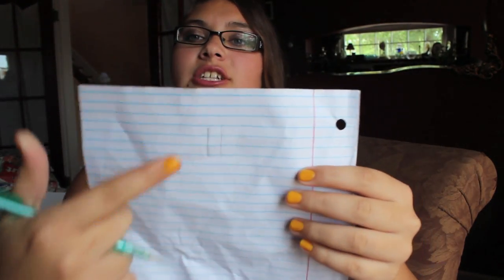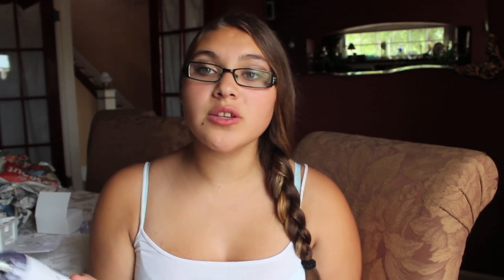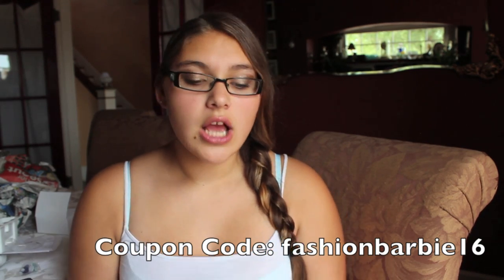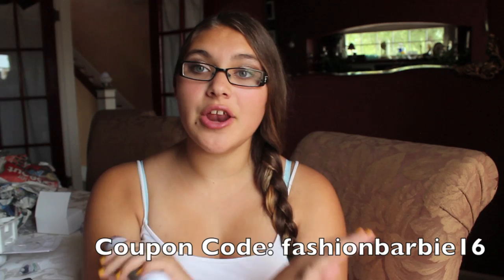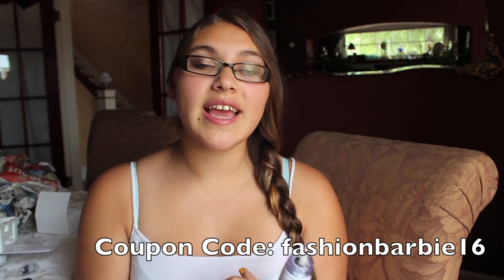PMD Review!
♡Give You All My Love♡

FAQ
Name: Sidney
Age: 13 (8th grade)
Camera: Canon Rebel T3i

SoCiAl NeTwOrKs!

FTC- This is a sponsored video, I was sent these products. These are all my own opinions!